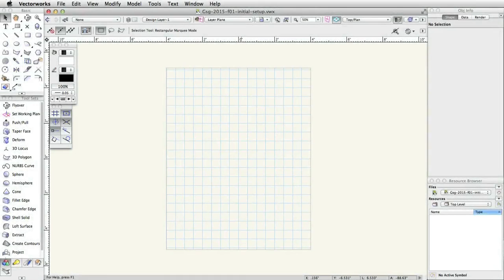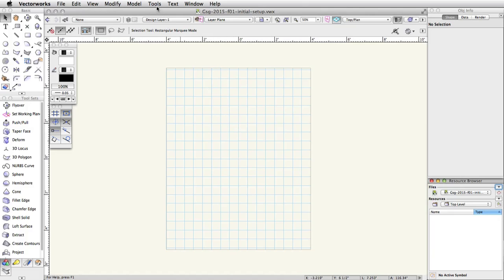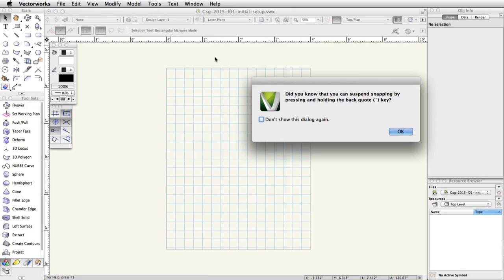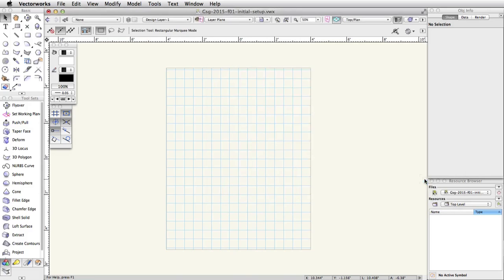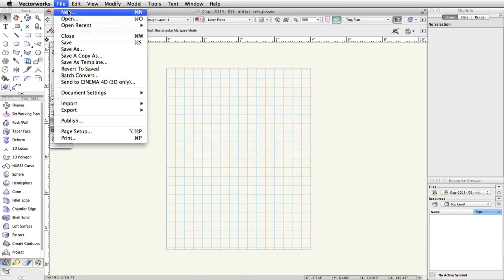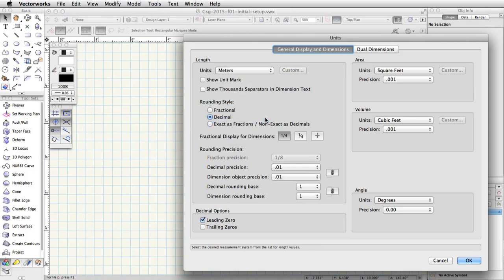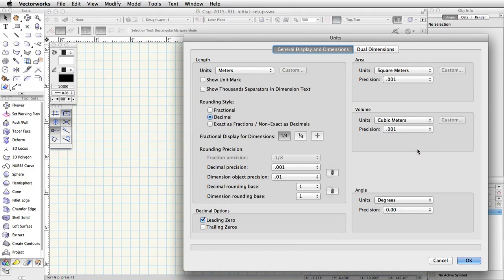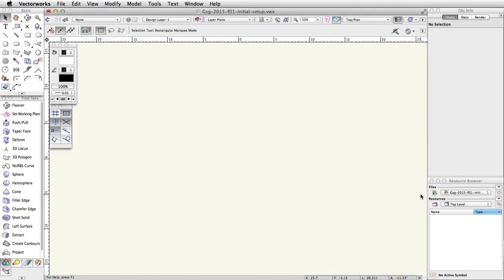Freeform Modeling - Initial Setup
Initial Setup

In this video, we will configure Vectorworks for this guide. You will learn how to adjust both Vectorworks Preferences. As well as, setup a new file. Including, page setup, units and scale.